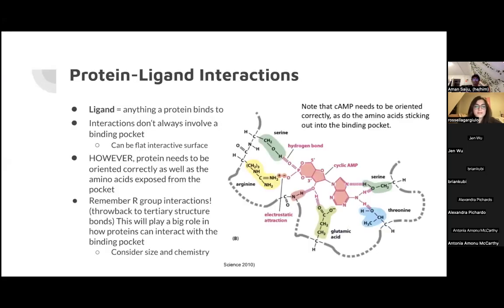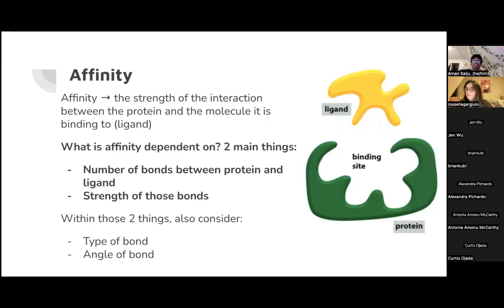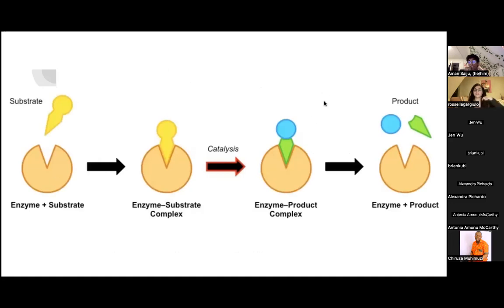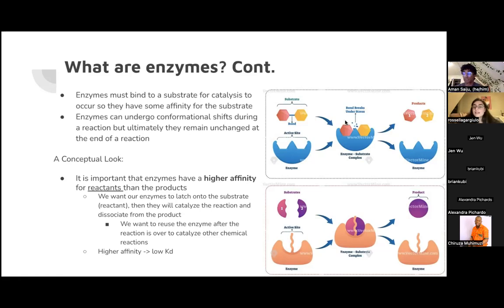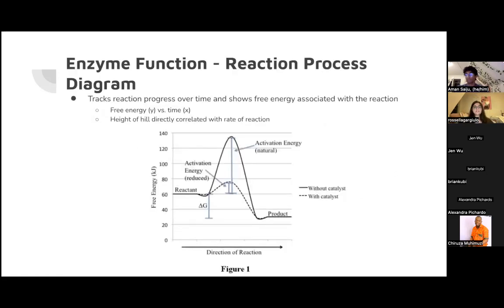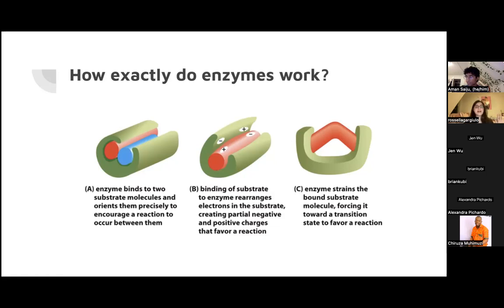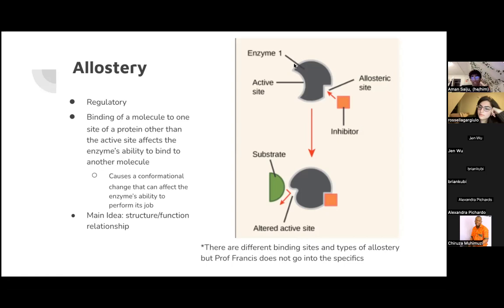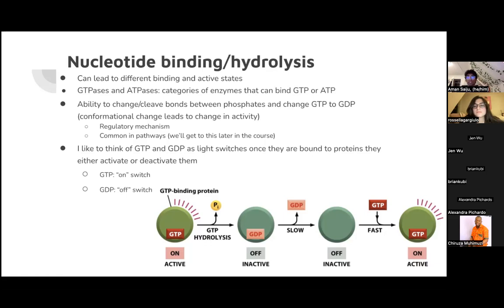Review Session #2: Protein Misfolding, Enzymes, and Protein Regulation